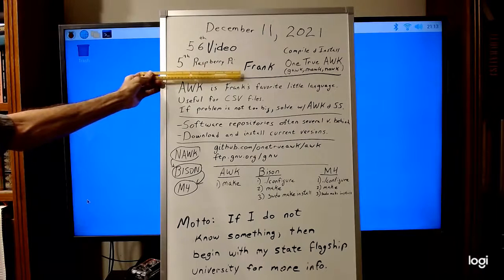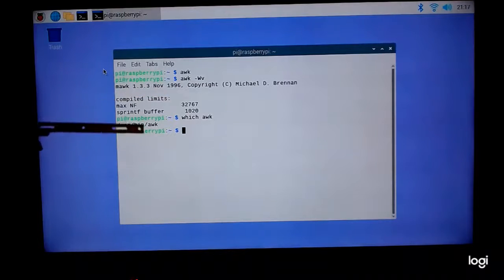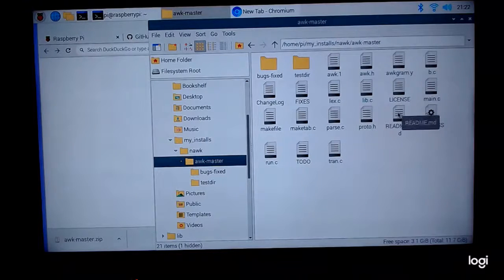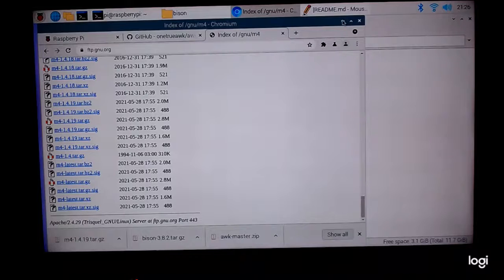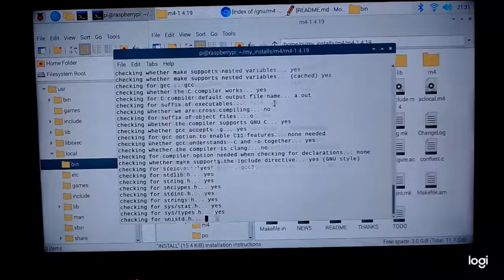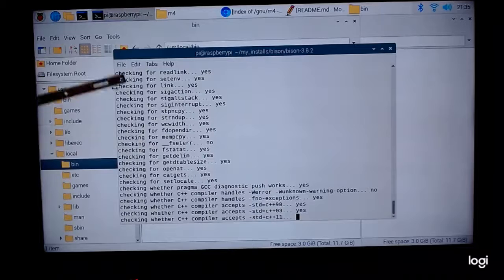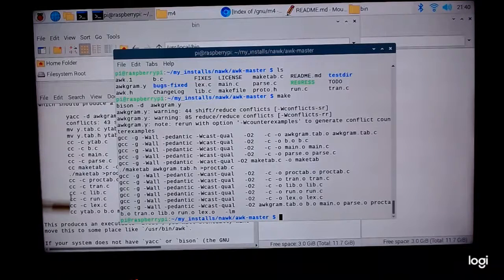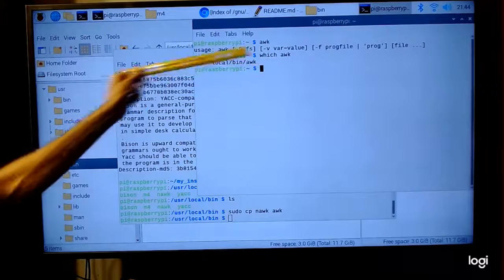frank 0056 Compile and install AWK on a Raspberry Pi 4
This is my 56th video and my 5th Raspberry Pi video.  Today, December 11, 2021, I am compiling and installing the latest versions of NAWK (AWK), Bison, and M4 on the Raspberry Pi.

I have installed NOOBS 3.7.0 and updated the install on a Raspberry Pi 4.

The source code for NAWK (New AWK) is available on the author's ,(Professor Brian Kernighan) Github account:

AWK depends on Bison to compile the source code.  Bison depends on M4 to compile.  So, we need to download and compile the Bison and M4 source code from GNU.

The original version AWK was developed in the 1970's.  That was before spreadsheets were widely available.  I find AWK very useful when working with CSV (Comma Separated Variables) files.  Spreadsheets can import and export CSV files.  Sometimes, it is just easier for me to use AWK on a CSV file and then import the CSV file into a spreadsheet for further analysis.